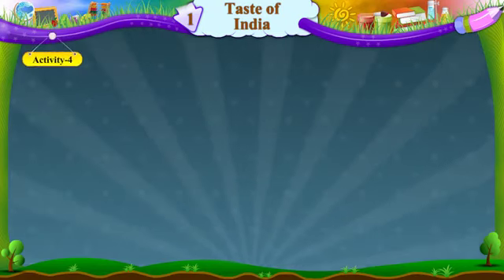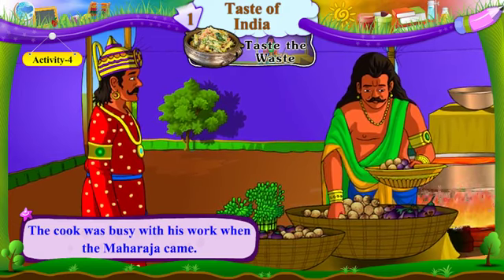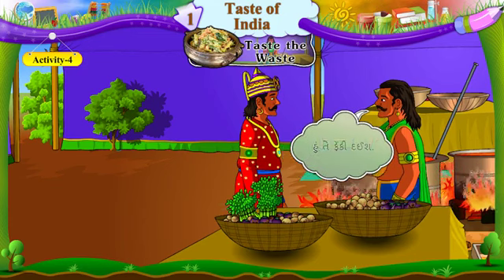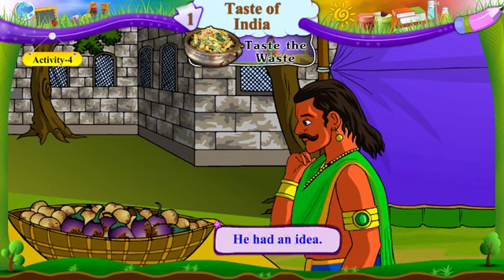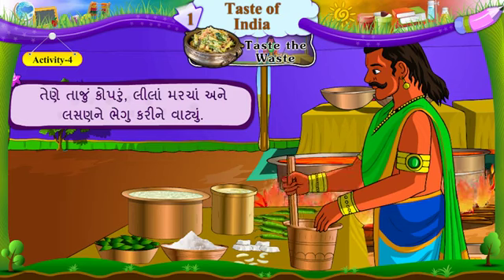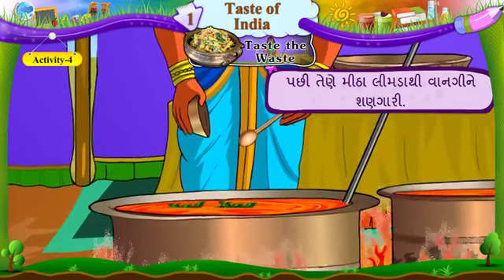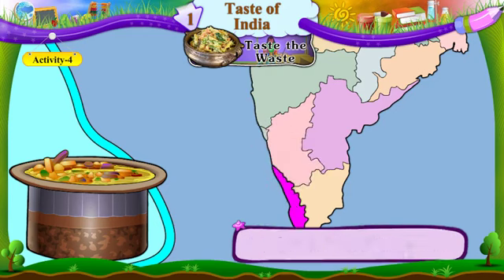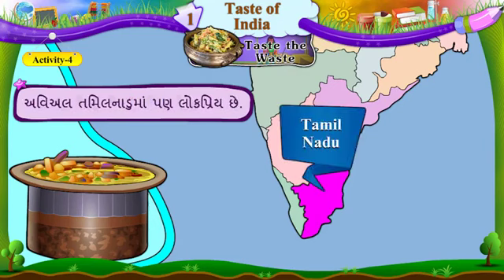STD -6, UNIT -1, ACT -4, SEM -2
Hey Viewers !

Welcome to Parul's Classes.

Our YouTube channel is dedicated to providing top-notch educational content for students from Standard 1 to Standard 10.
 Here's what you can expect from our channel:

###  Engaging Lessons
We offer animation video lessons across various subjects including Mathematics, Science, English, Social Studies, and more. Our lessons are designed to align with school curriculums and make complex concepts easy to understand.

### Interactive Tutorials
 We use animations, visual aids, and real-life examples to ensure students grasp each concept thoroughly.

### Fun Activities
We incorporate fun activities, experiments, and quizzes to reinforce learning and keep students motivated.

### Homework Help
Stuck on a tough homework problem? Our step-by-step homework help videos guide students through solving problems and completing assignments with confidence.

### Exam Preparation
Ace your exams with our tailored exam preparation series. We provide tips, practice tests, and review sessions to help students perform their best in exams.

### Growth Mindset
We encourage a growth mindset. Our motivational content and study tips help students develop a positive attitude towards learning and overcome academic challenges.

### Safe and Child-Friendly
Our content is created with the safety and well-being of our young learners in mind. Parents can trust that our videos are appropriate and enriching for children of all ages.

Do you have any doubt ? ask us on the given Google form  =

Let's embark on a journey of knowledge and discovery together!

 Happy learning!